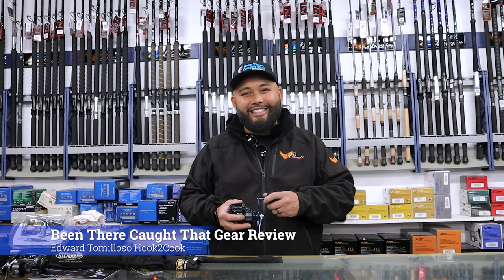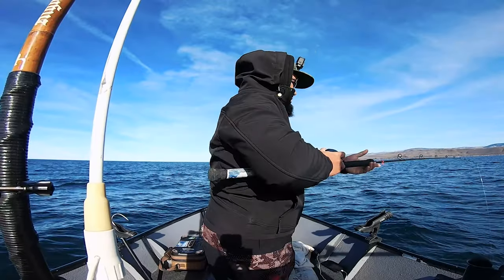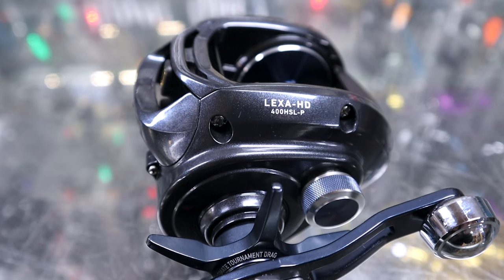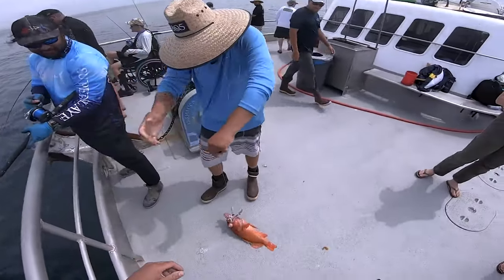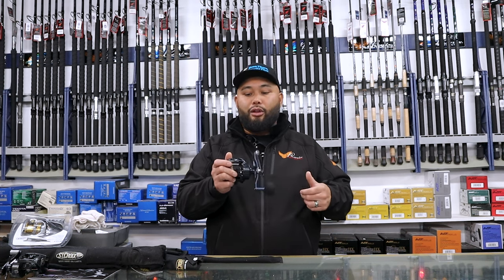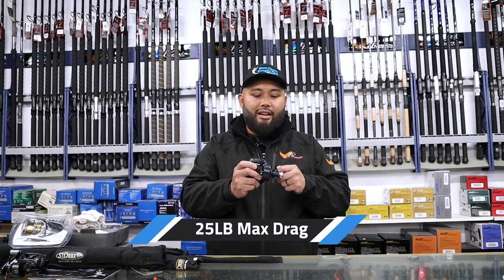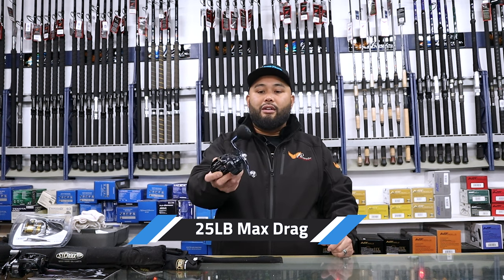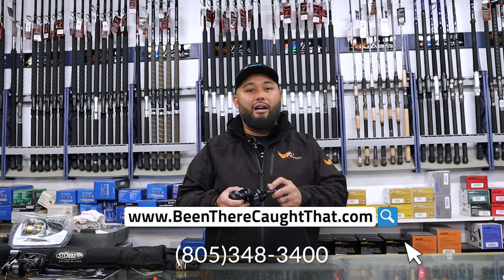Daiwa Lexa 400 HD Review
​@Hook2Cook  shows us why the Diawa Lexa 400 HD is one of his favorite reels...

Store Location:
1010 W. Betteravia Rd., Suite C,
Santa Maria, CA 93455 USA
Hours: Sun & Mon Closed;  Tues - Sat 10-6